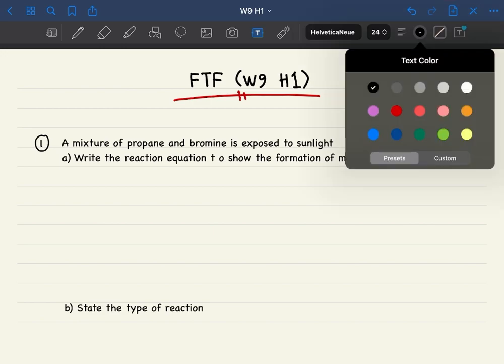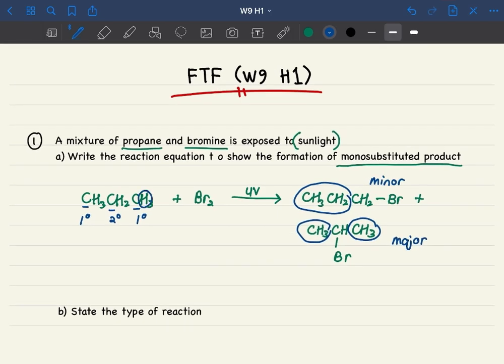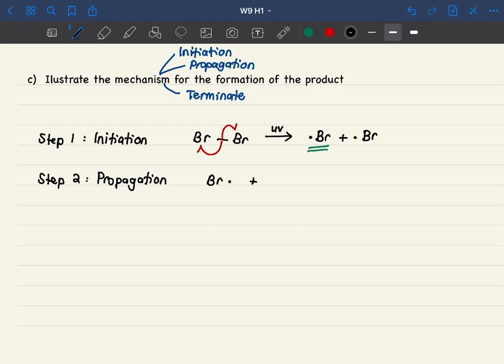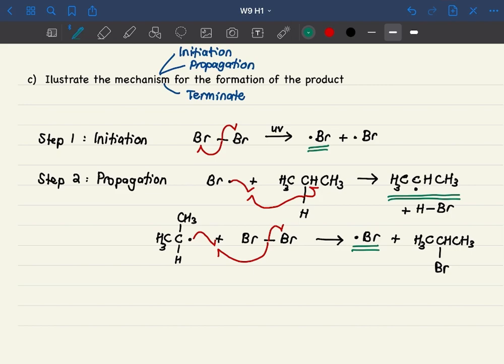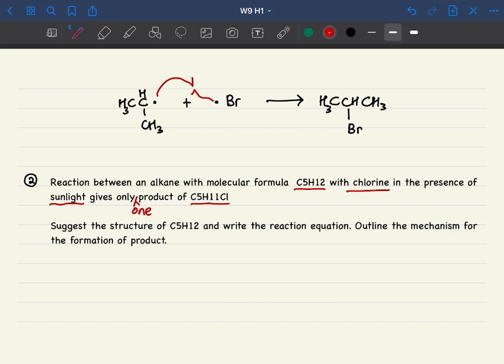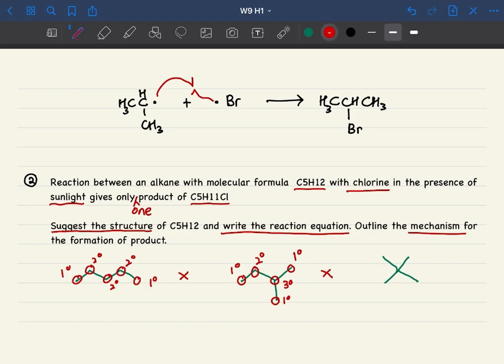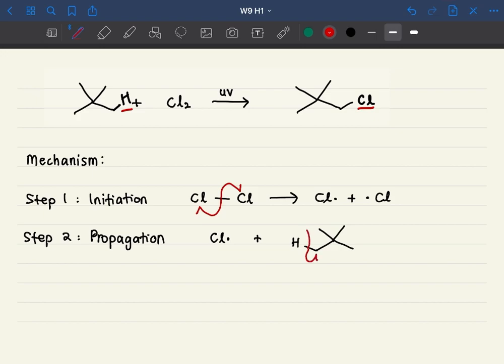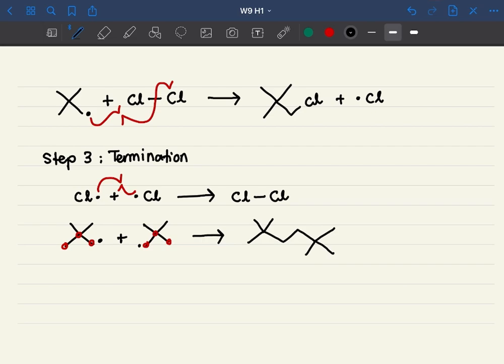MATRICULATION CHEMISTRY SK025: 5.1 ALKANE (W9 H1 FTF TUTORIAL- KMJ)